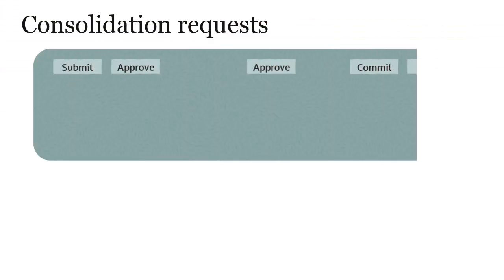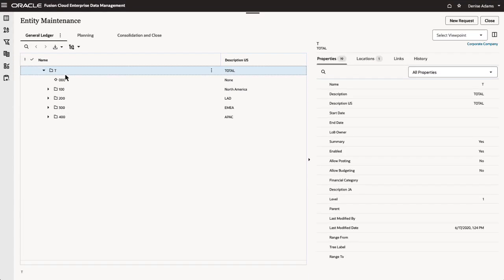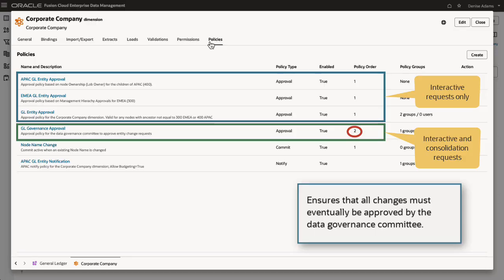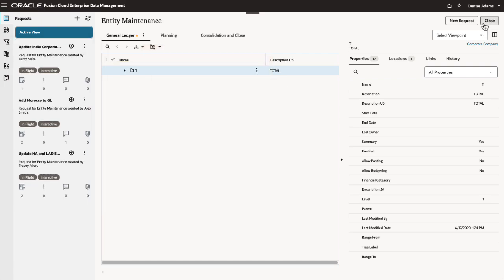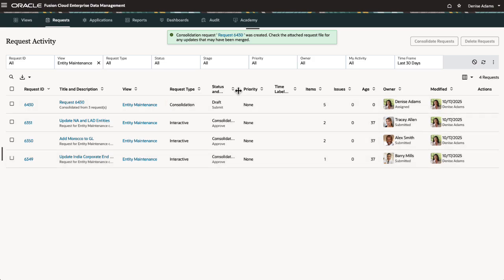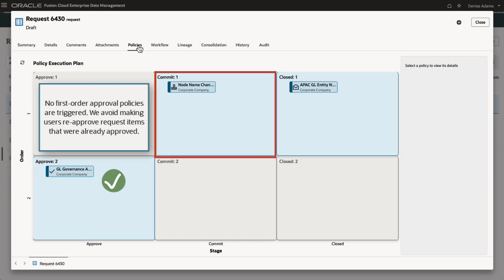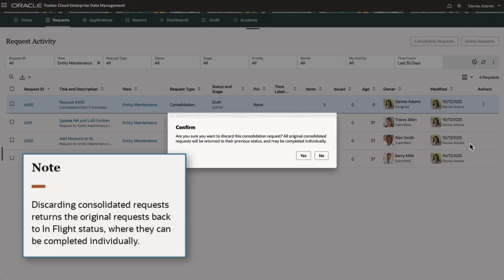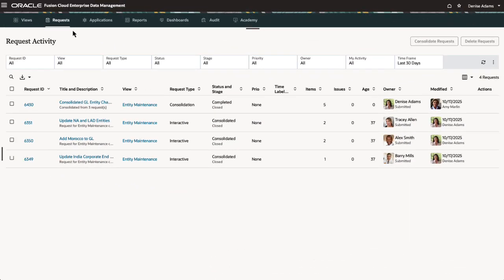Consolidating Requests in Oracle Cloud Enterprise Data Management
In this video, you explore how to implement a multi-tiered data governance workflow that includes consolidating requests. You learn how to consolidate requests and see what effect that has on the data governance workflow of the original requests.